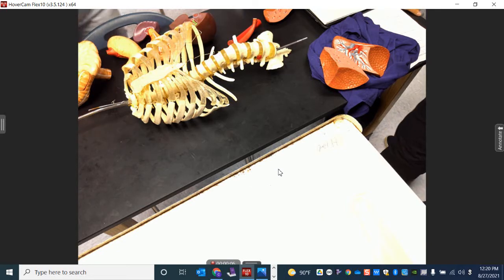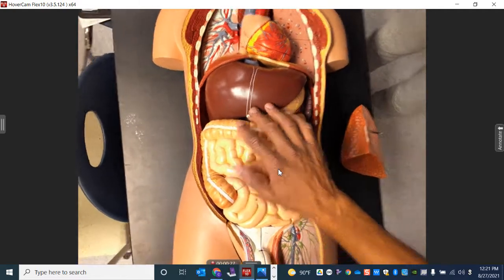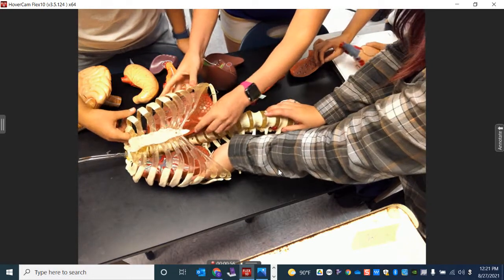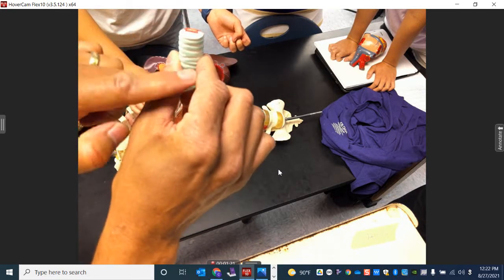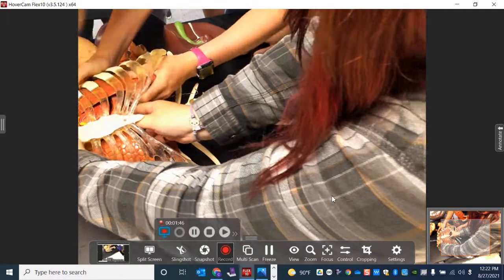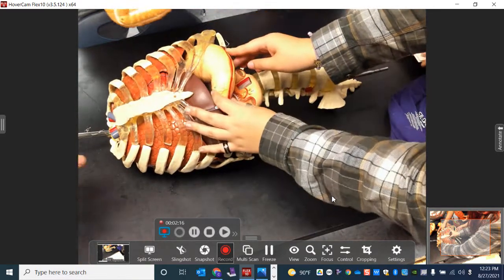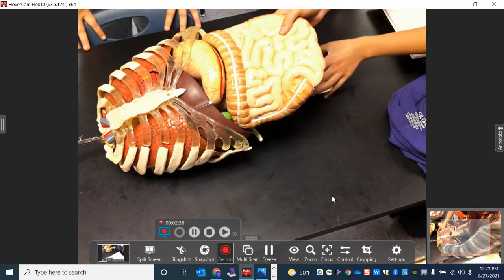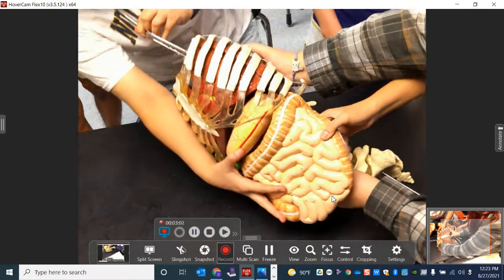Torso Model and Ribcage Challenge: Thoracic Challenge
Students worked with Torso models assembling organs in the proper place.
We then did the Torso Model and Ribcage Thoracic Challenge. Placing the thoracic cavity organs inside a skeletal model.  It was just the ribcage, and vertebral column. What we should have done is put in the diaphragm to separate the Thoracic and Abdominal Cavity.